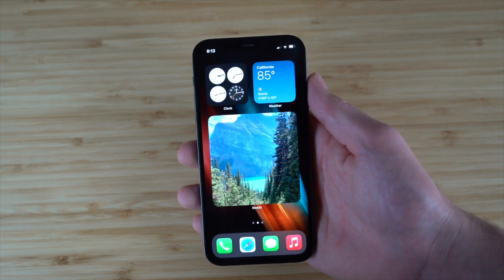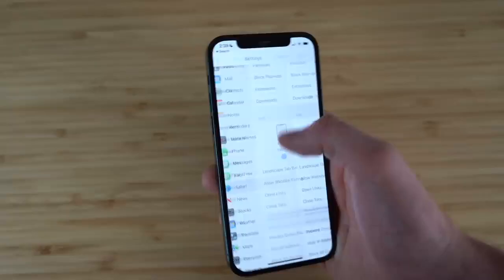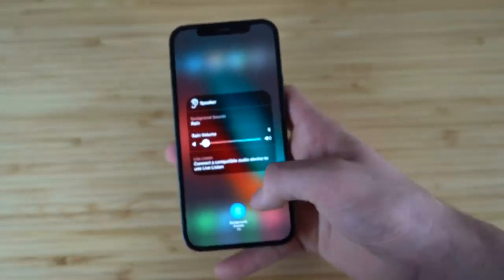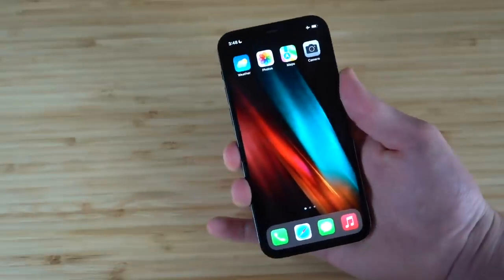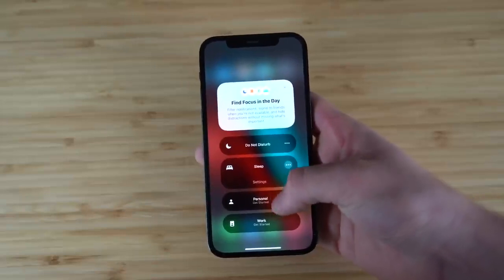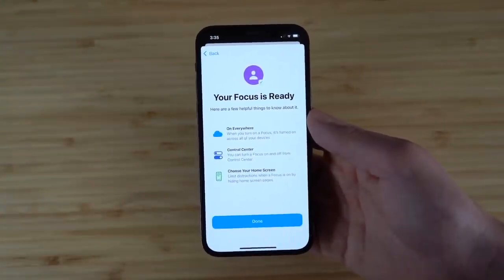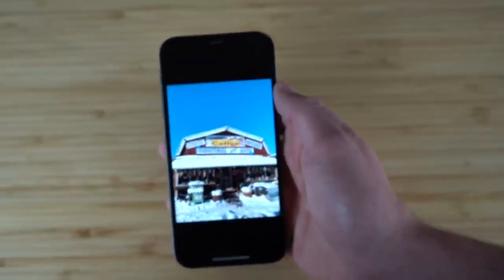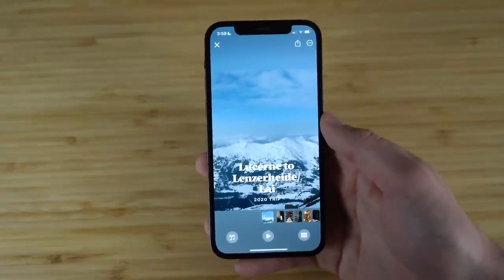Best Tips & Tricks for iPhone 13, iPhone 12 & iOS 15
Watch this video to see the best Tips & Tricks for iPhone 13, iPhone 12 & iOS 15. Including over 15 Hidden Features, Tips, and Tricks on iPhone 13!  This video includes the Best Tips & Trick for iPhone 13, iPhone 12 & iOS 15.

Let us know what your favorite IOS 15 feature is below in the Comments!

Want to Learn how to Build a Profitable YouTube Channel? Free Training

Content Claim: All Video Clips and Sound have been either produced or licensed by AppFind. I show off our favorite iPhone Tips & Tricks in this video. Everything else in the video is my own work.